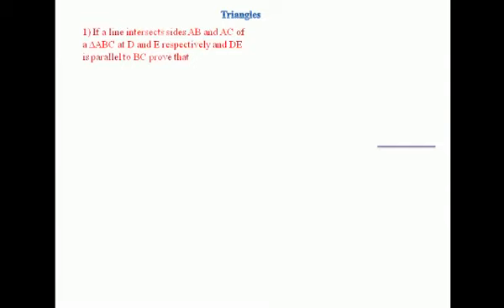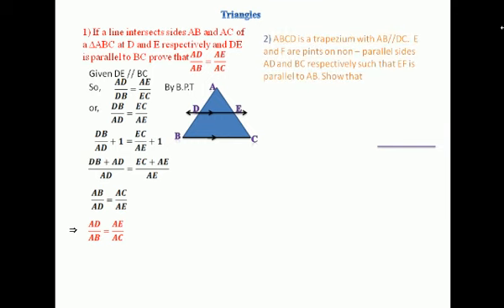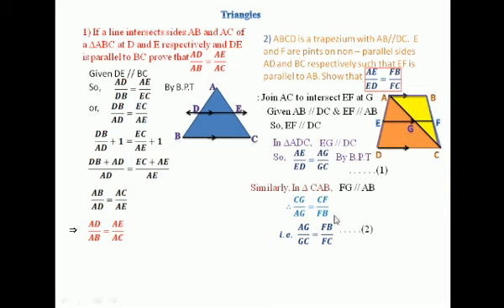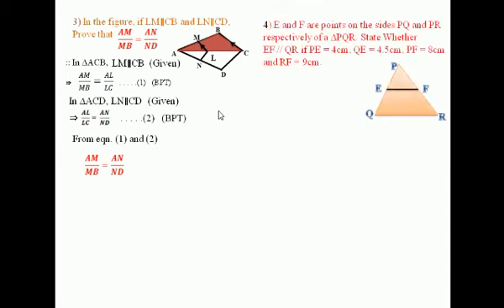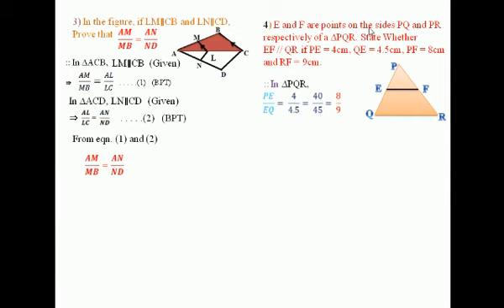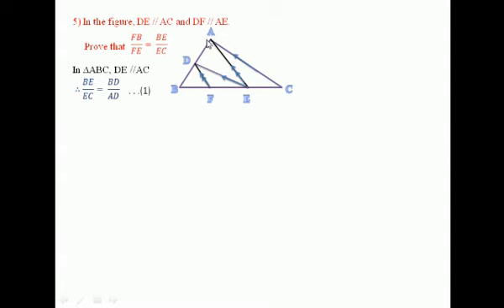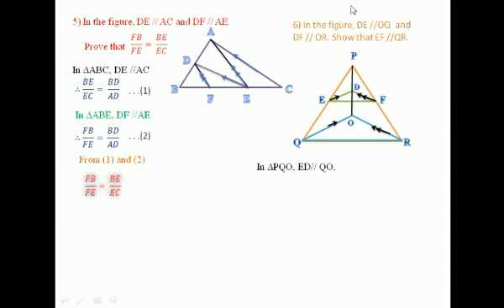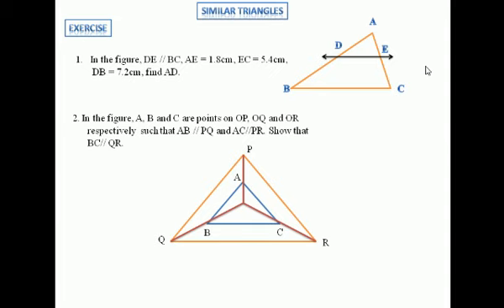Problems based on BPT 10th Grade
Video from basumaths